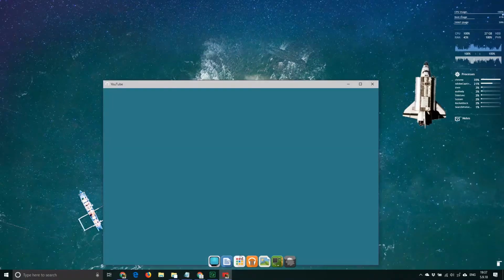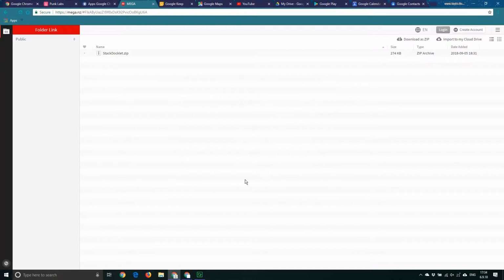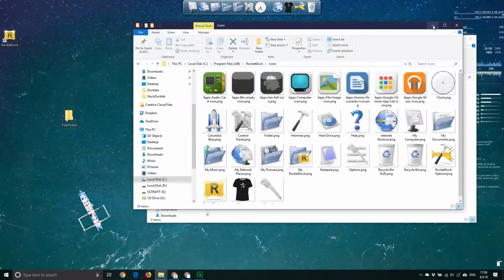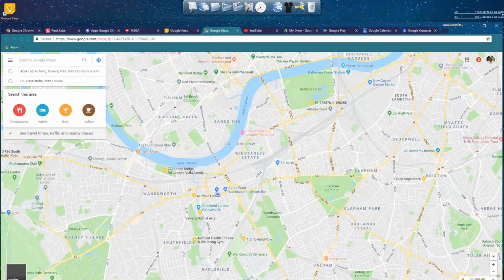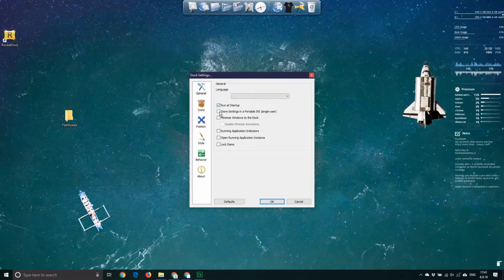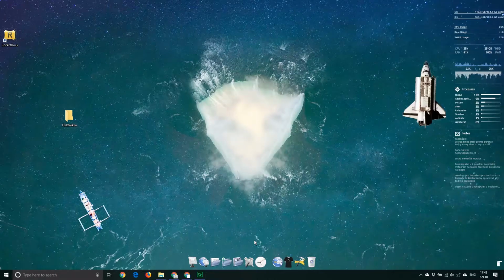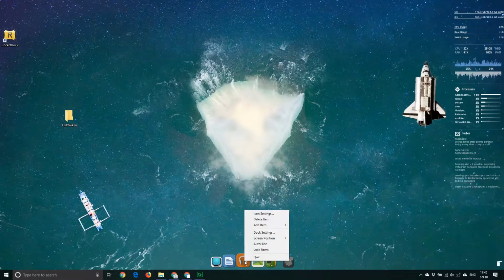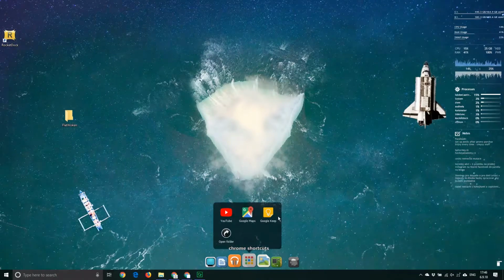How To get back Google Apps Launcher on Windows 10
Workaround guide on how to get the direct access from your desktop to your favourite Google web-apps.

I hope you like the list and feel free to use even your own links or PC shortcuts on your favourite soft.

PS:
The song in the video is from: Joakim Karud - Rock Angel

Vadio